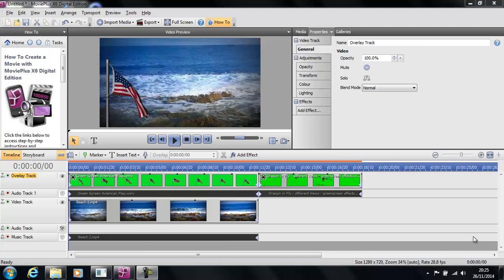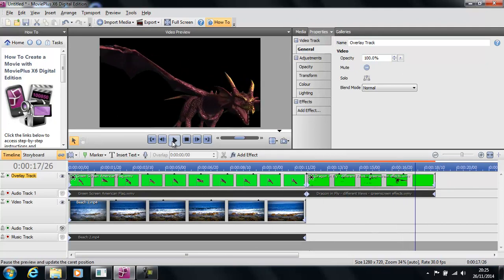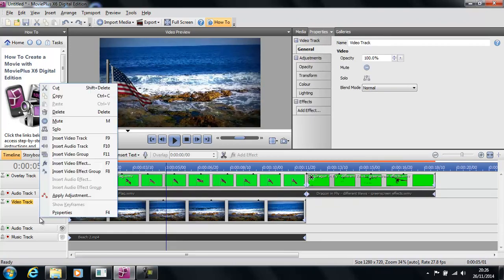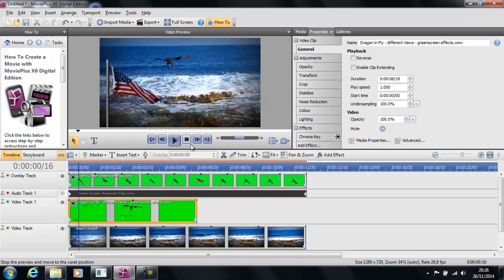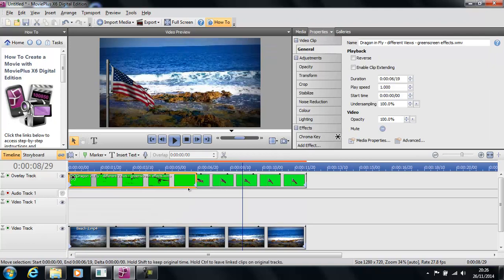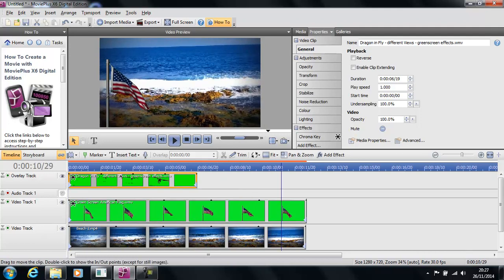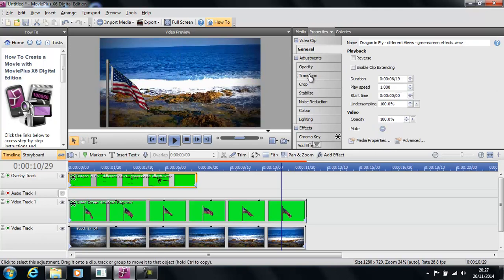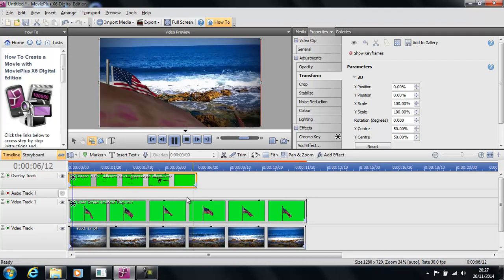Serif MoviePlus X6 - Chroma Key Tutorial #2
A second Chroma Key tutorial using Serif MoviePlus X6.